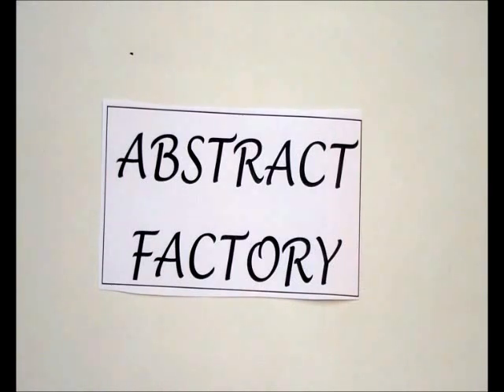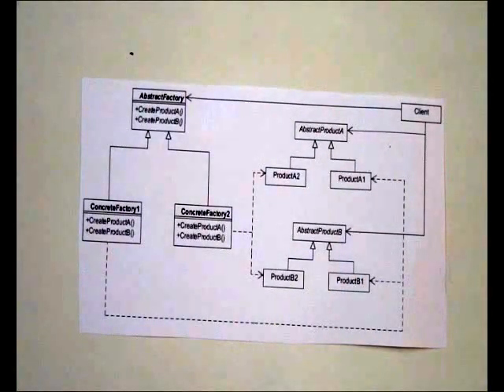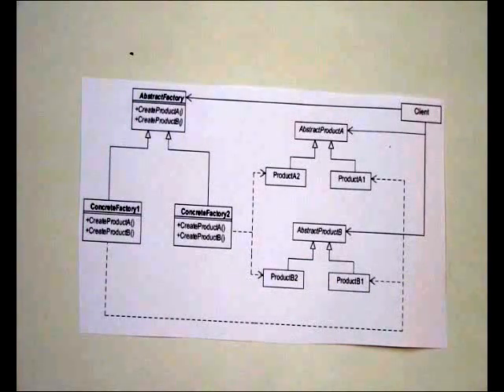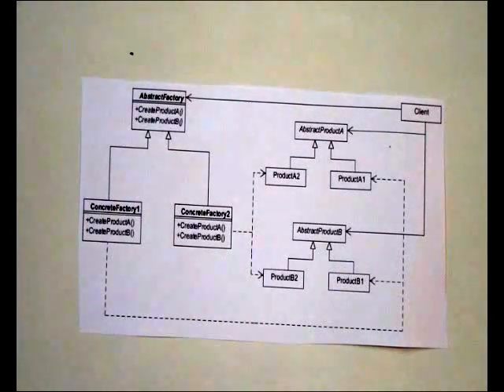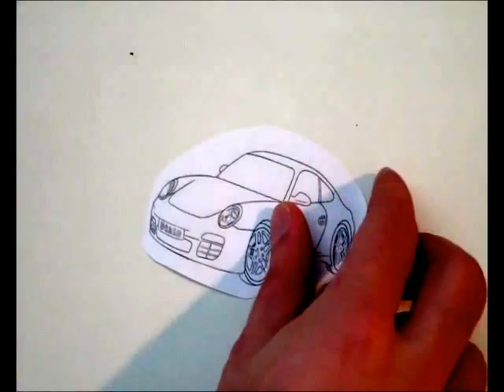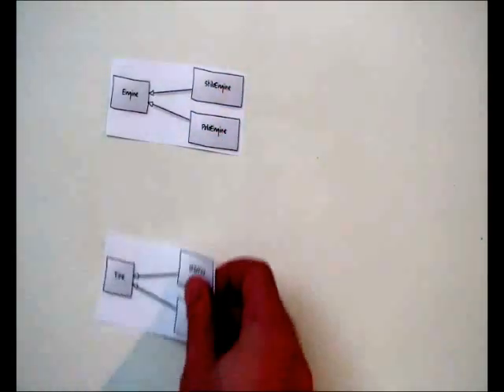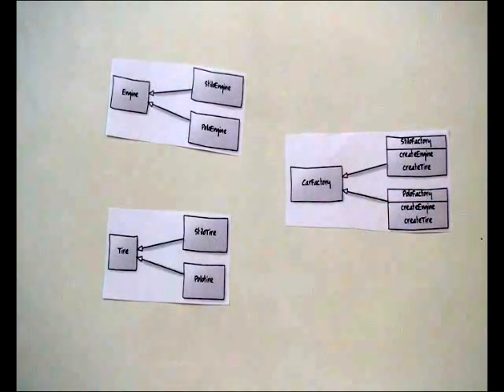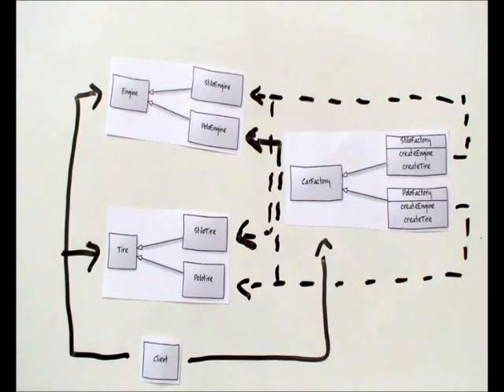Abstract Factory Pattern - PatternsAcademy FEUP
Brief video about the Abstract Factory Pattern